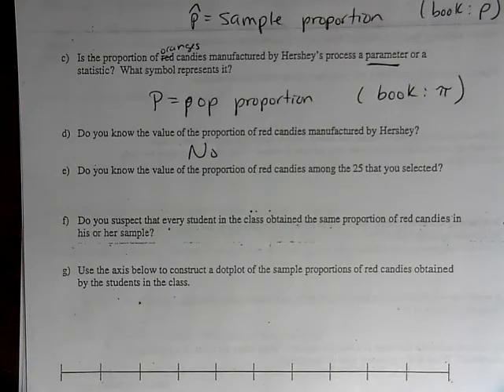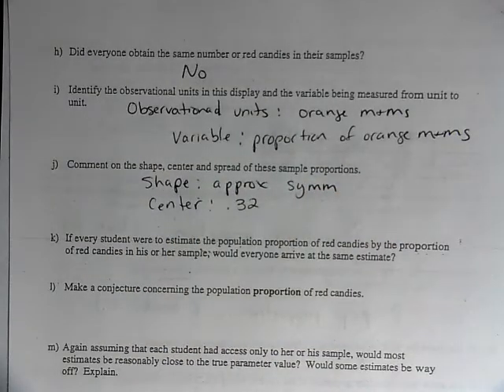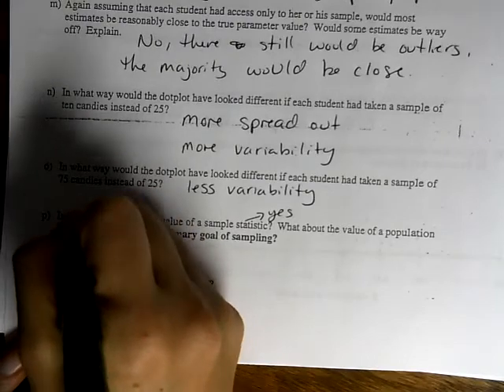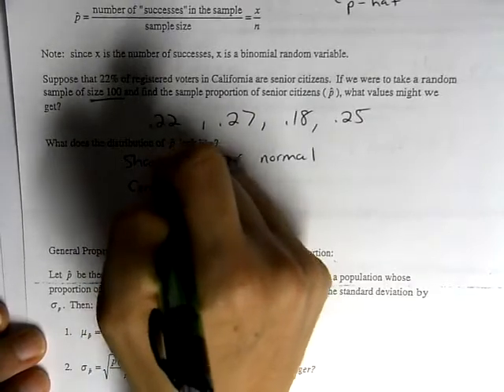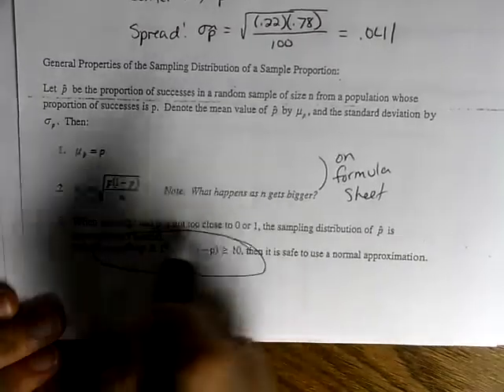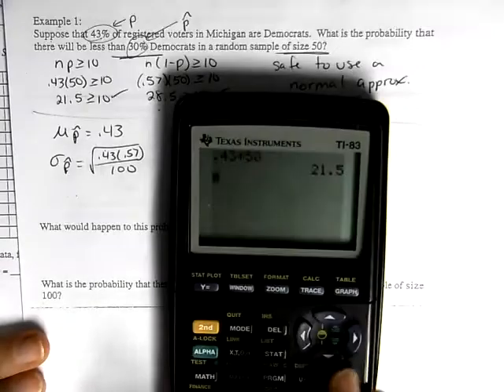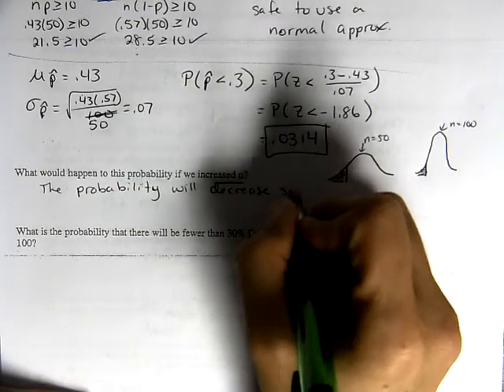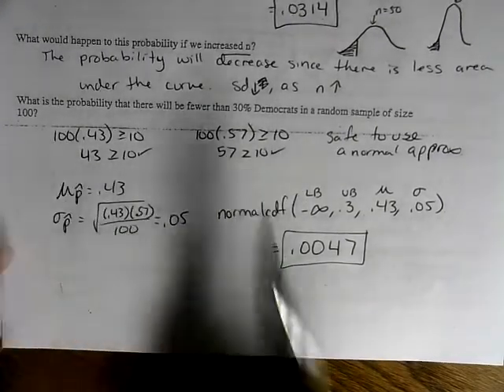8.3 day 1 notes